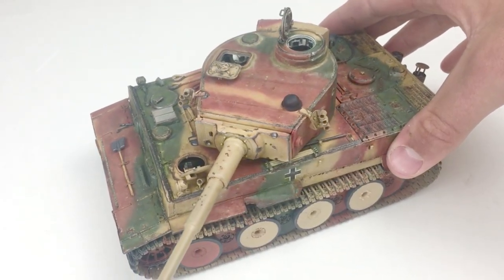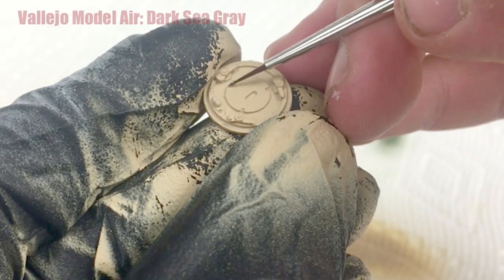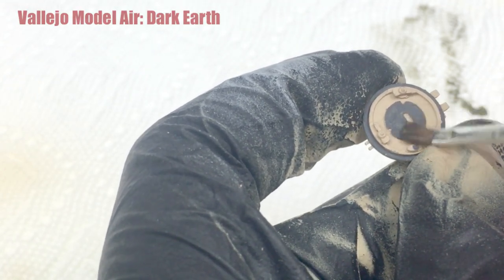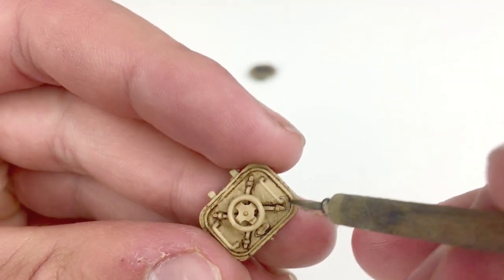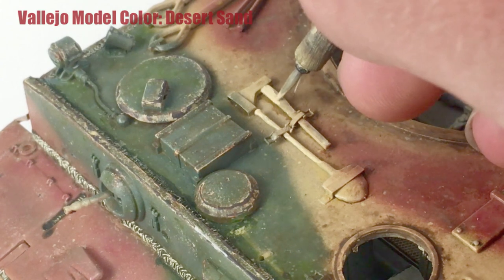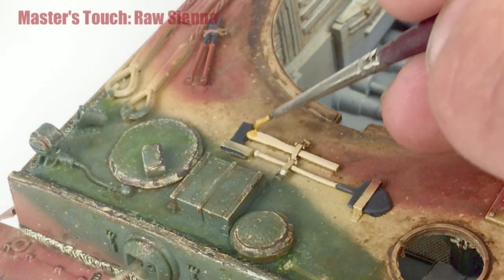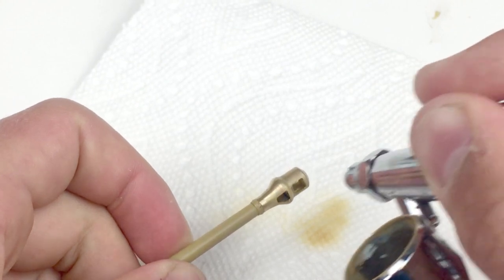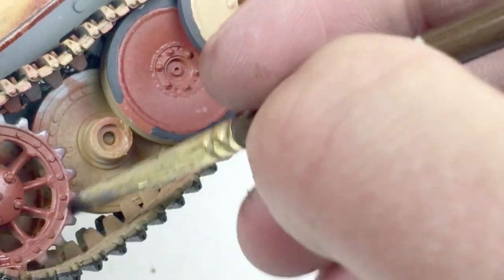Final Details on This Tiger 1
Hi guys,
After a pretty long break, I'm back! Today we'll be finishing the details on this Tiger 1. So we'll finish hatches, paint tools, and FINALLY finish the muzzle brake.